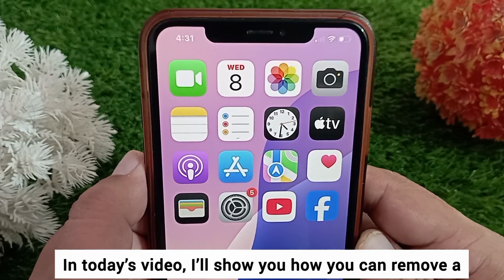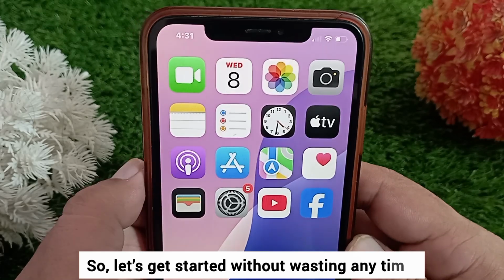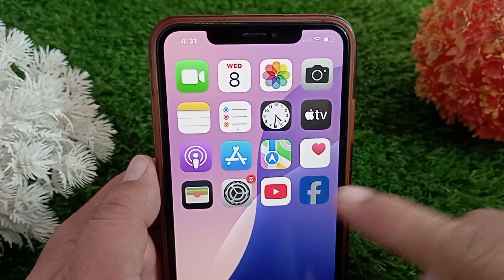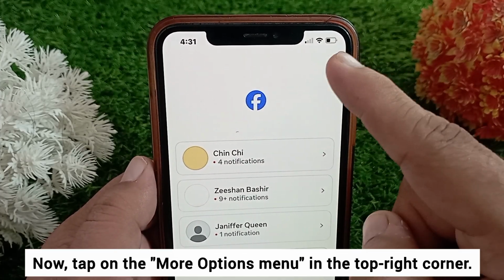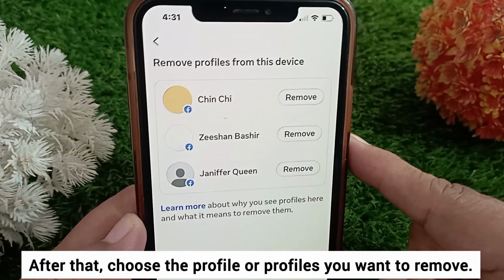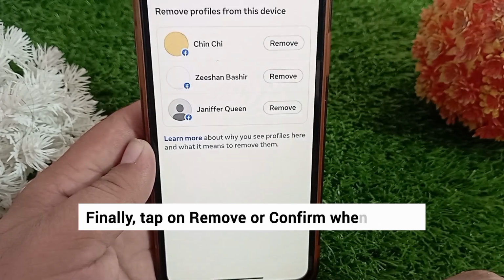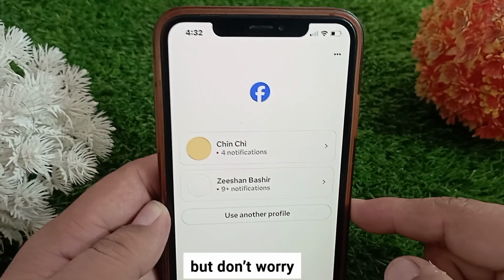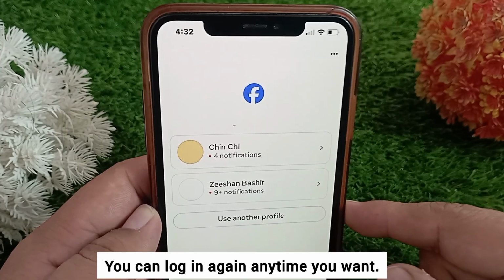Remove Saved Facebook Account | Remove Facebook Profile From iPhone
In this quick tutorial, I’ll show you how to remove a Facebook profile from your iPhone without deleting it.

If you have multiple profiles saved on your Facebook app and want to remove one or more from your device — this step-by-step guide will help you do it easily.

Steps Covered:
1️⃣ Open Facebook app on your iPhone
2️⃣ Tap on More Options Menu on the login screen
3️⃣ Select Remove profiles from this device
4️⃣ Choose the profile(s) you want to remove
5️⃣ Confirm to remove

Your profile will only be removed from your iPhone — your Facebook account and data will stay safe.